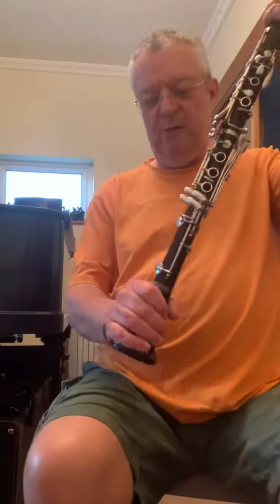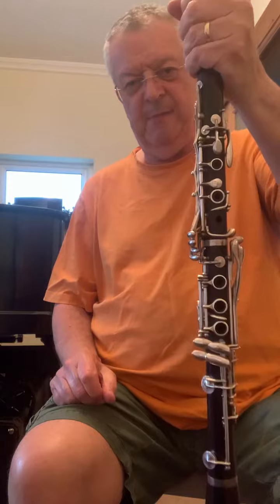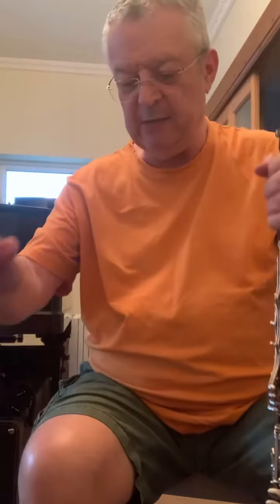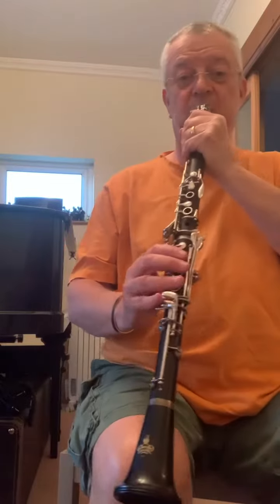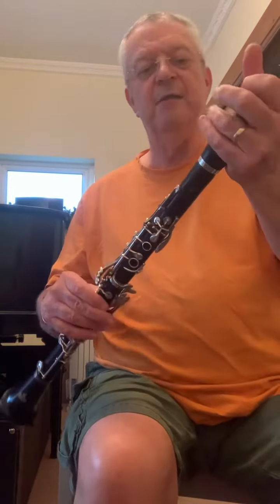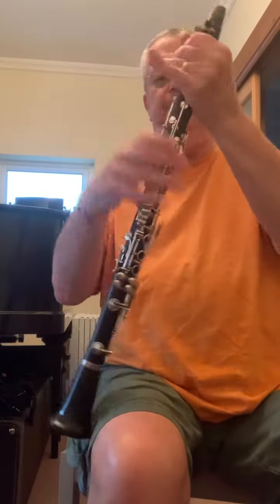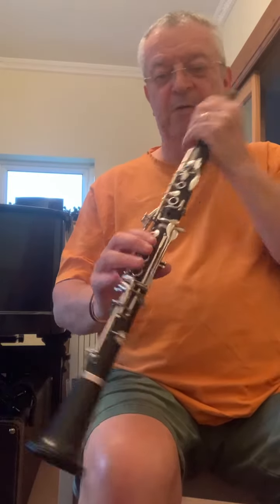B&H 1010 clarinet pair demo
EBay sale demo of B&H 1010 pair